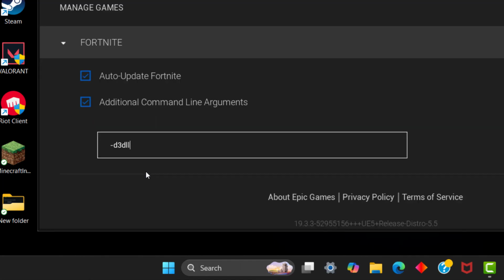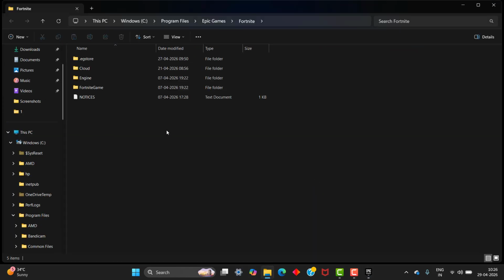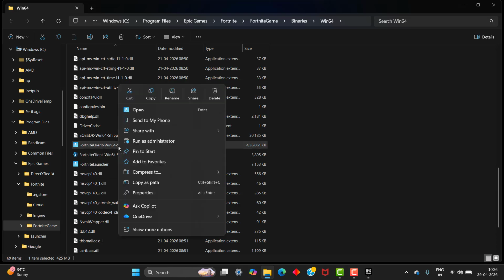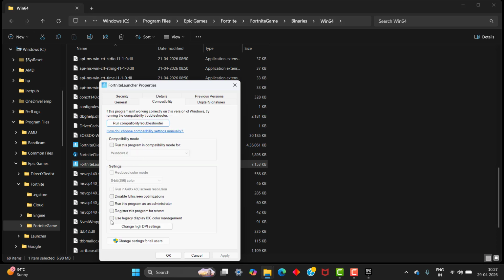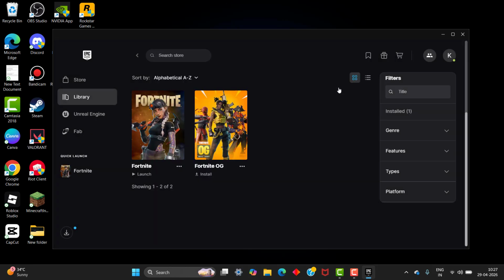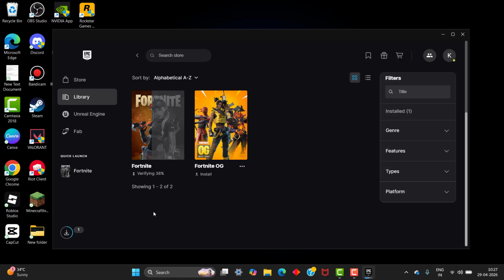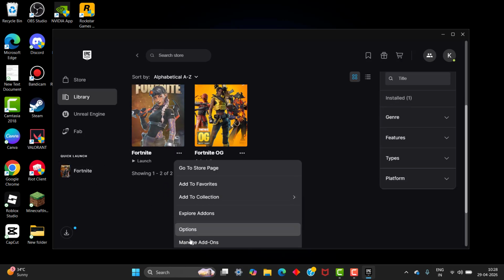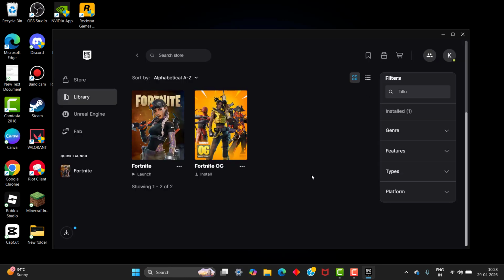How To Fix Fortnite Crash Reporter (3 Easy Solutions) | Crash Fix 2026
Is Fortnite showing the Crash Reporter error on PC?
In this video, I’ll show you how to fix this issue step by step.